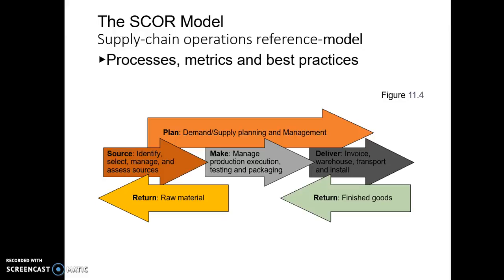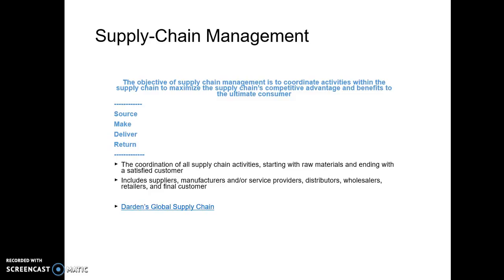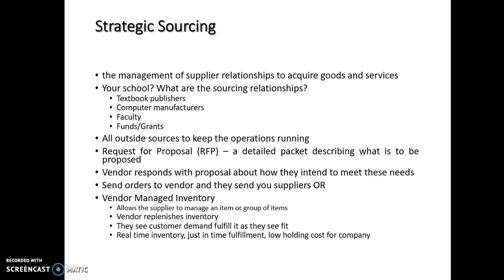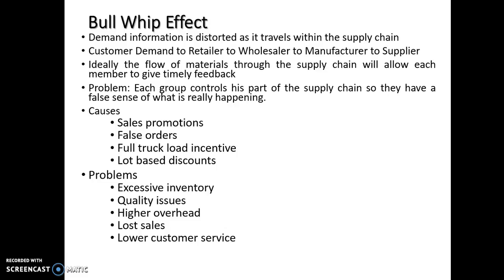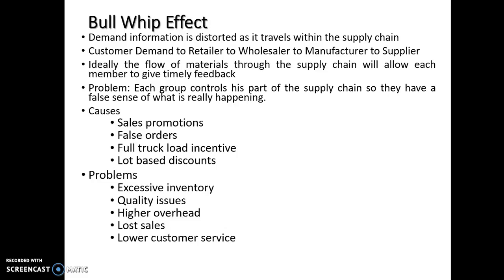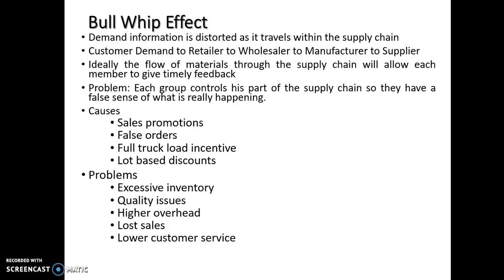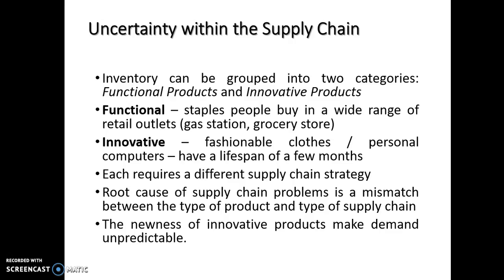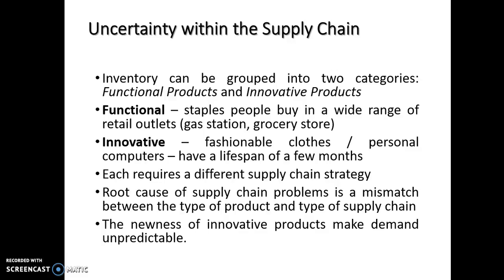Supply Chain Management